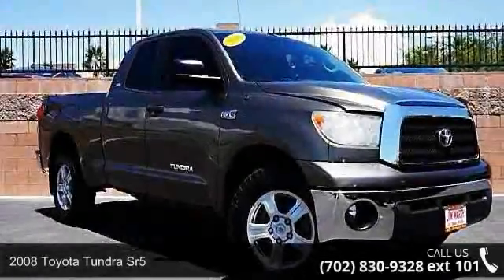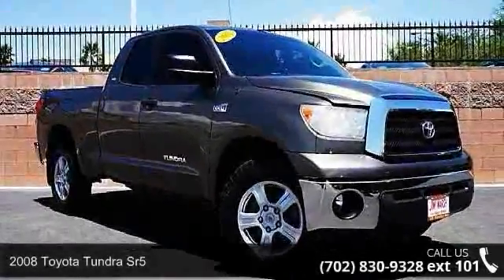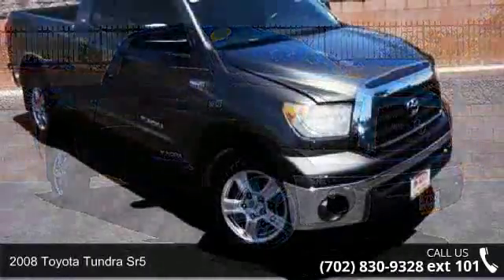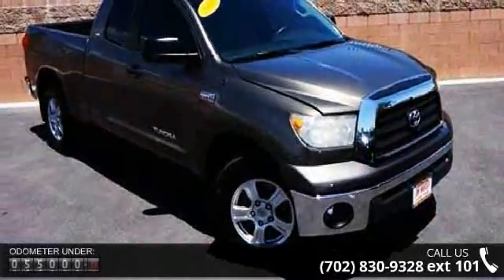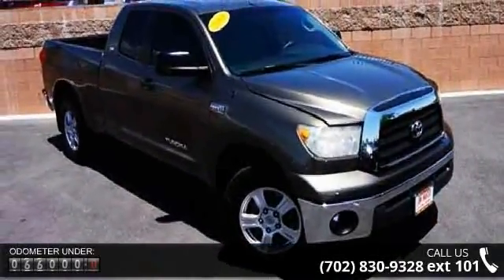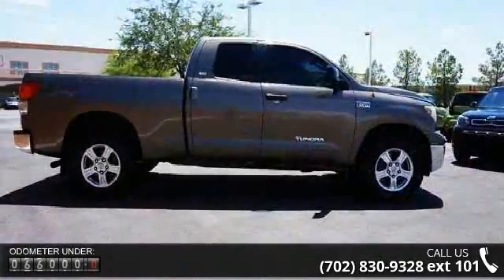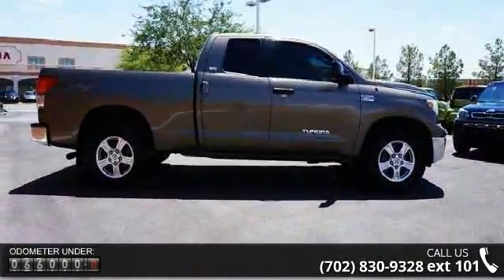2008 Toyota Tundra 2WD Truck SR5 - Jim Marsh Kia - Jim Ma...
Come test drive this 2008 Toyota Tundra! This vehicle delivers the thrill of sport-oriented motoring in a value-oriented package. Prepare to be impressed! Top features include power windows, 1-touch window functionality, an overhead console, and air conditioning. Under the hood you'll find an 8 cylinder engine with more than 350 horsepower, and for added security, dynamic Stability Control supplements the drivetrain. We know that you have high expectations, and we enjoy the challenge of meeting and exceeding them! Please don't hesitate to give us a call.